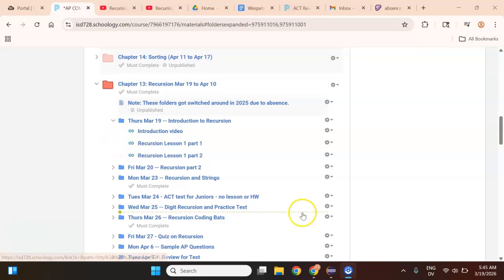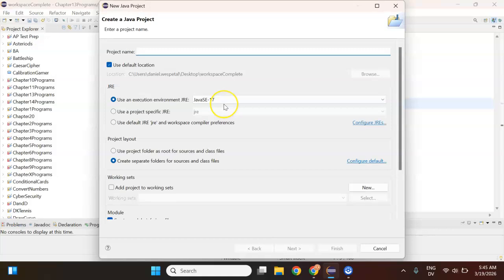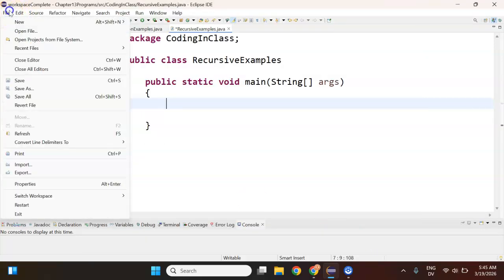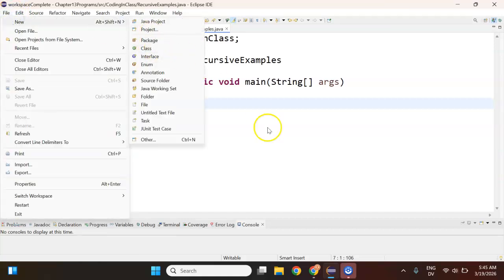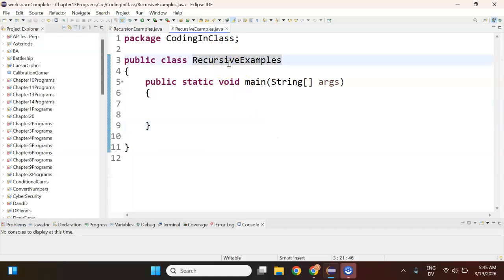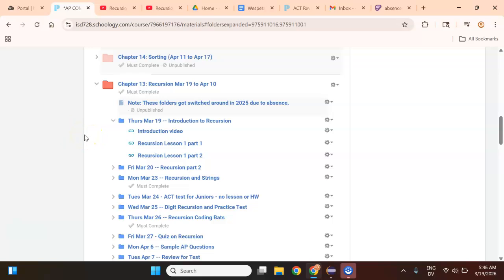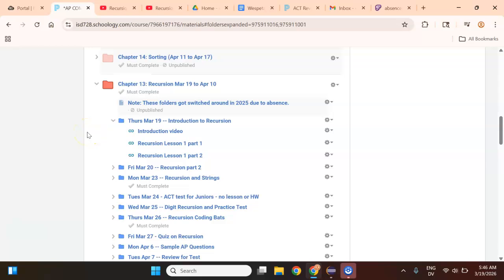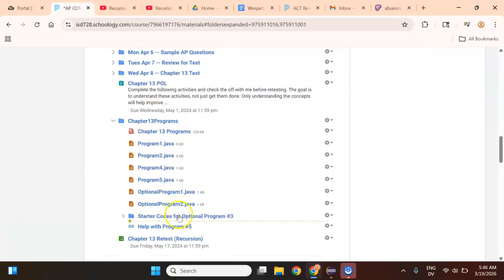Lesson Introduction Recursion